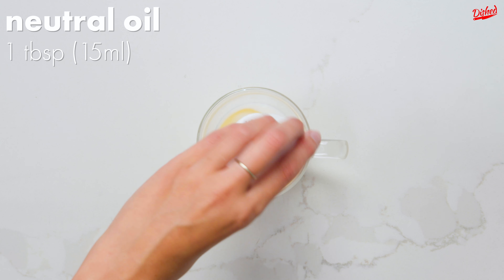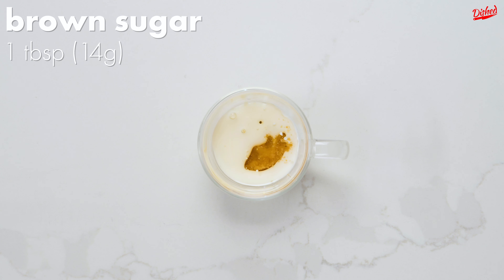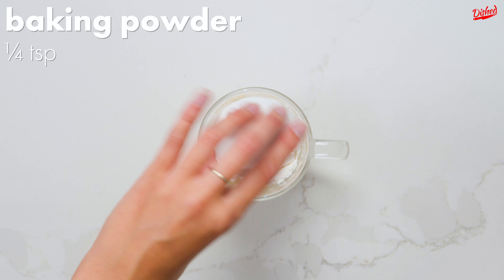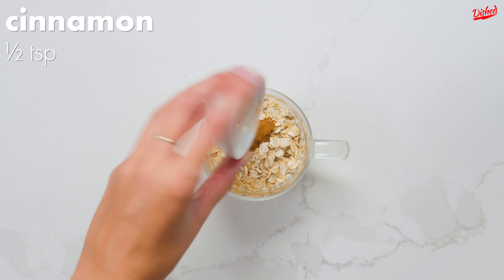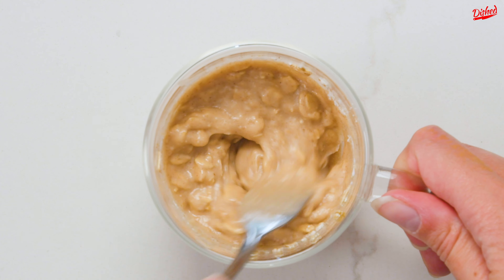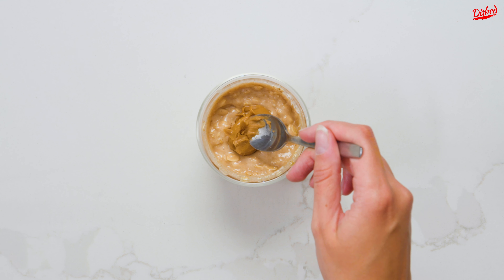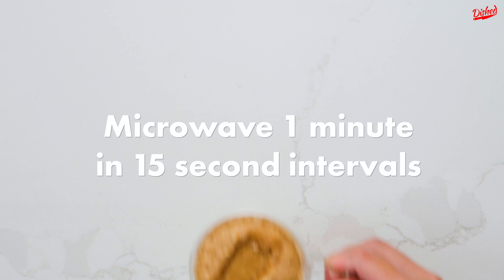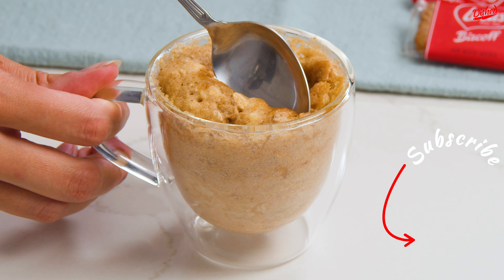Mug Cake Recipe with Oatmeal and Biscoff Spread!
Making oatmeal and Biscoff spread mug cake. In this recipe video, we'll show you how to make mug cake with oatmeal and Biscoff spread. You can add Biscoff spread to other mud cakes too!

When you’re in the mood for cake but don’t have the time to bake, our recipe for oatmeal and Biscoff spread Mug Cake will hit the spot. This cake only takes 90 seconds to make in the microwave for a quick dessert full of chewy oats, and delicious sweet Biscoff spread!

0:00 Preparing the oatmeal and Biscoff spread mug cake
0:32 Serving the oatmeal and Biscoff spread mug cake

Ingredients for making mug cake with oatmeal and Biscoff spread:
3 tbsp (45ml) milk
1 tbsp (15ml) neutral oil
1 tbsp (14g) brown sugar
3 tbsp (23g) all-purpose lour
1/4 tsp baking powder
2 tbsp (11g) rolled oats
1/4 tsp cinnamon
1 large spoonful of Biscoff spread

➡️  If you recreate this oatmeal and Biscoff spread mug cake recipe please link and mention us in your video so we can find you and give you a shout-out!

This mug cake with oatmeal and Biscoff spread recipe is part of our essential recipes series: